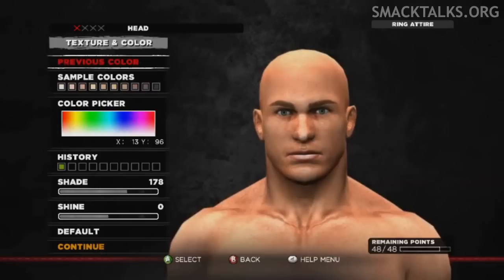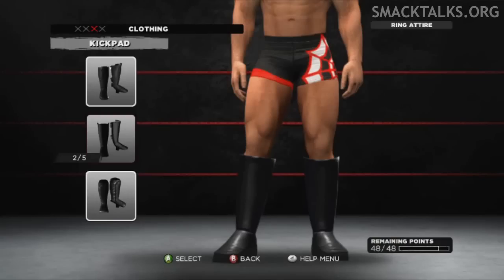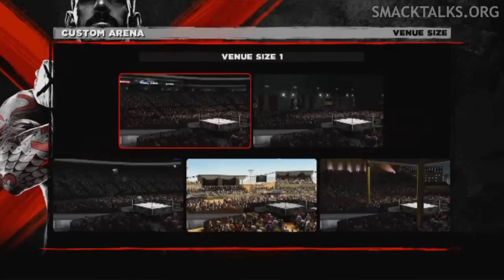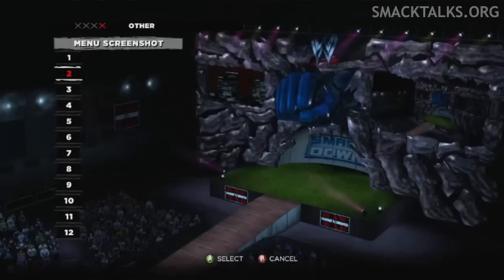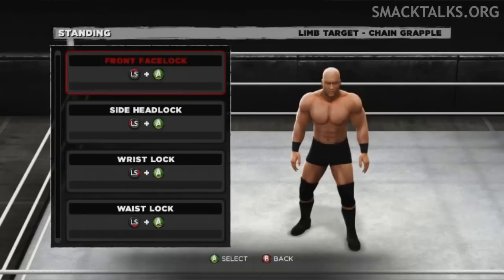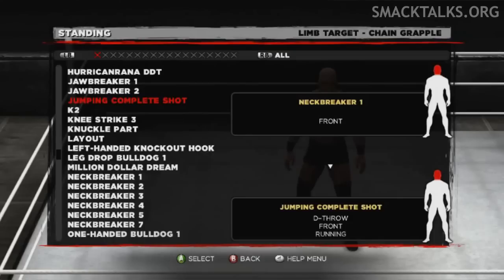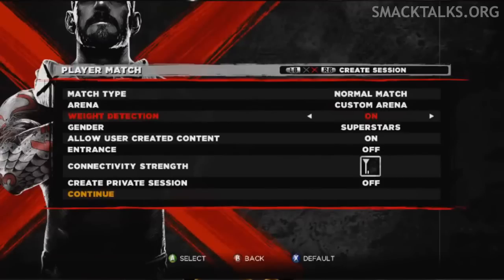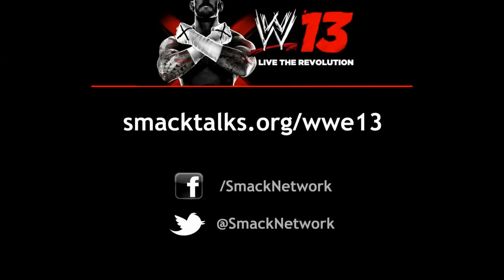WWE '13: Create Mode Details Revealed!